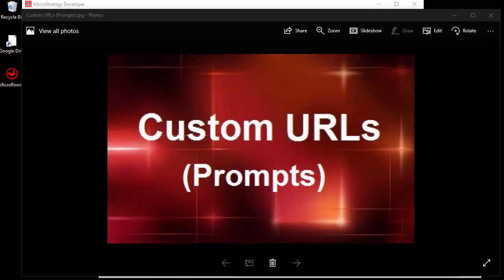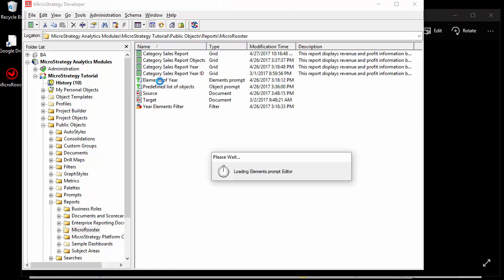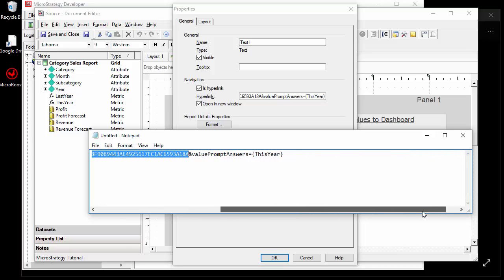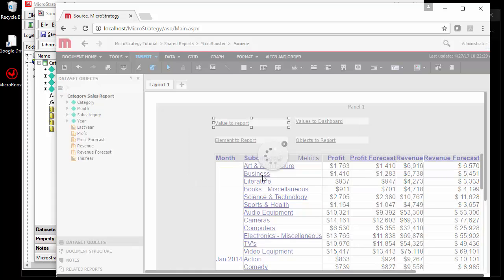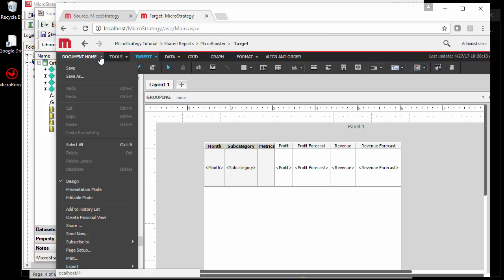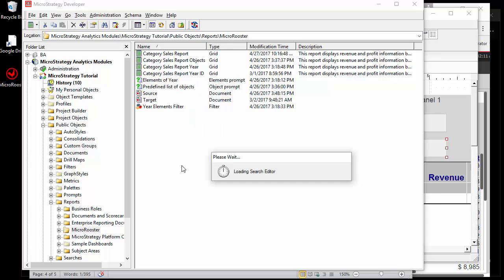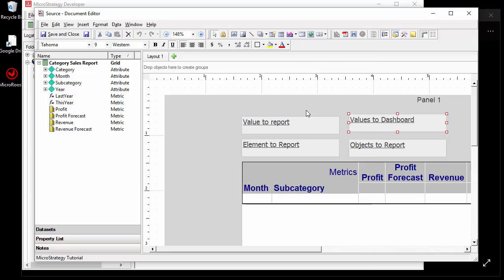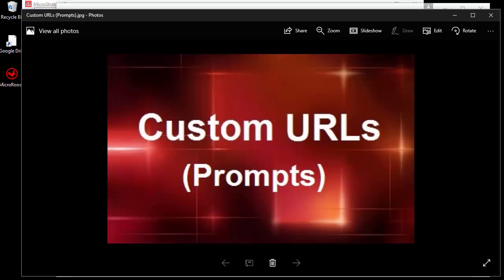MicroStrategy - Custom URLs (Prompts) - Online Training Video by MicroRooster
Source: MicroRooster.blogspot.com
Description: Custom URLs for passing prompt answers from one dashboard to another report or dashboard. These custom prompts give you more control than the default edit links and can come in handy when advanced developers want to get creative. The demo is introducing the structure but you can get very creative with these  URLs.